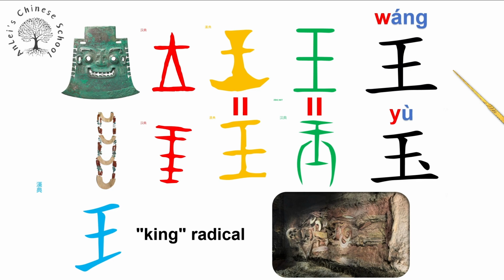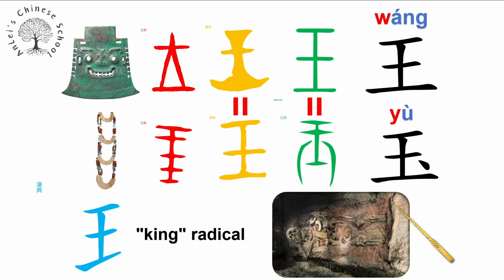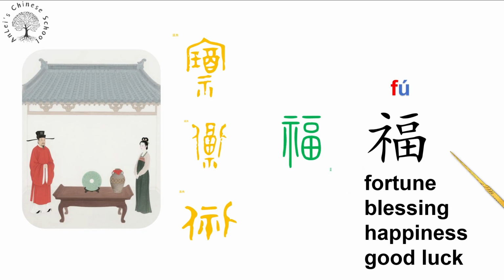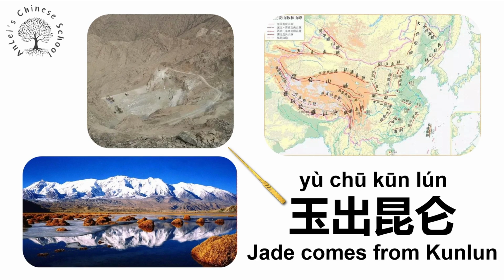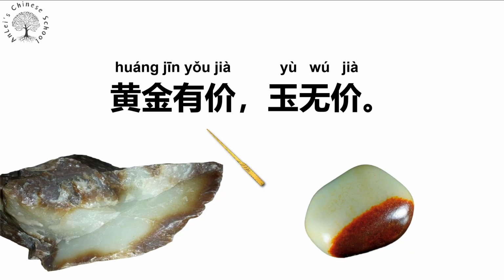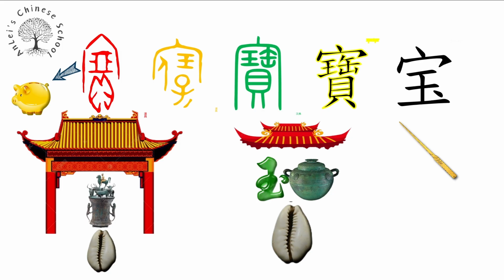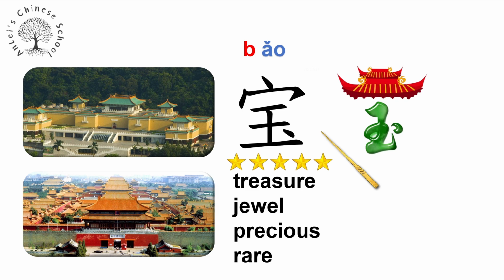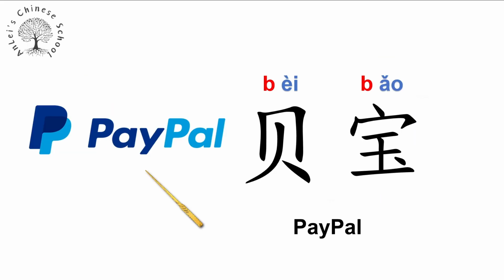How to learn Chinese characters